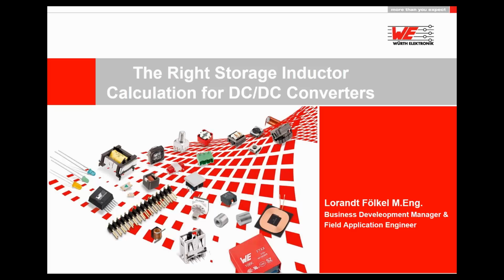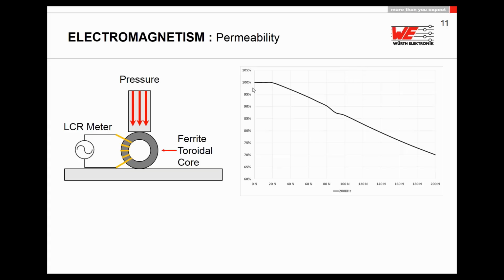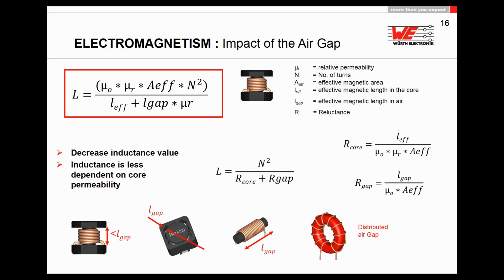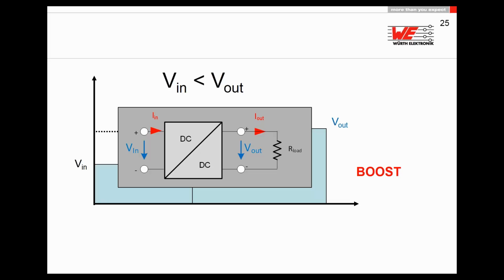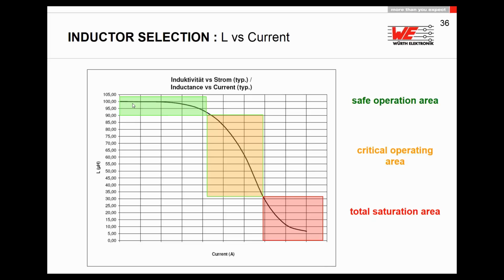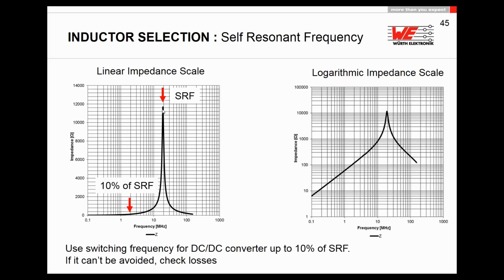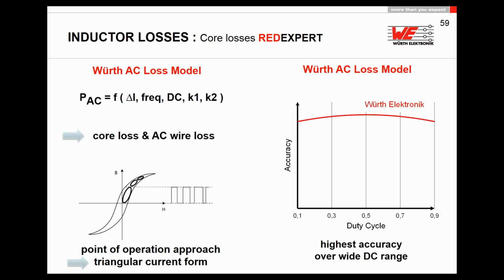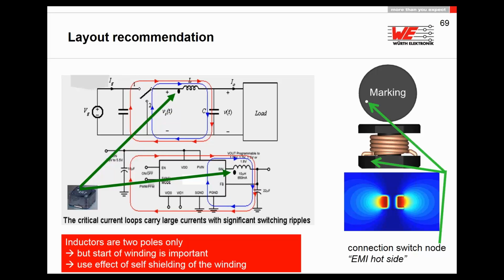Würth Elektronik Webinar: How do I select the right inductor for a DC/DC converter design?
You are an electronics developer, hardware developer or hardware designer and have basics of analog electronics and first practical experience with design?

Then this practice-oriented webinar might suit you perfectly! It explains the selection of suitable inductors for a DC/DC converter design on the basis of following aspects:

- Comparison of common ferromagnetic core materials in inductors from the point of view of the storage and filter losses
- Calculation of a DC/DC converter on the basis of a practical example
- View of a DC/DC converter as a source of interference and analysis from the EMC view
- Comparison of shielded and unshielded inductors under EMC aspects
- Practical examples of successful interference suppression using the example of EMC measurements

and connect with him on LinkedIn